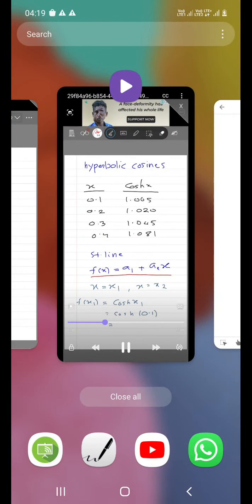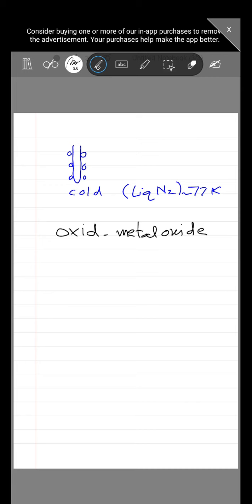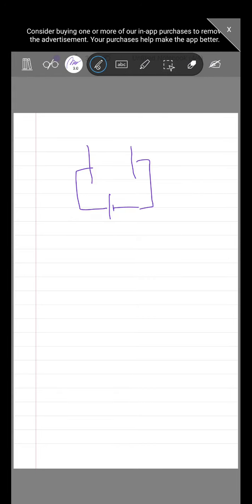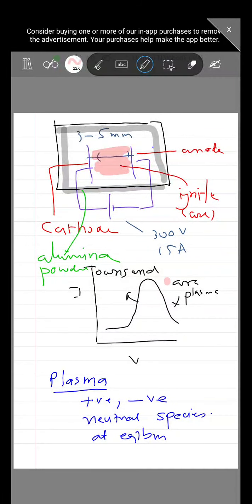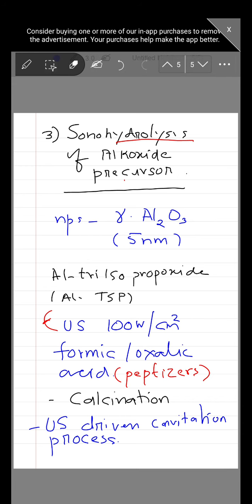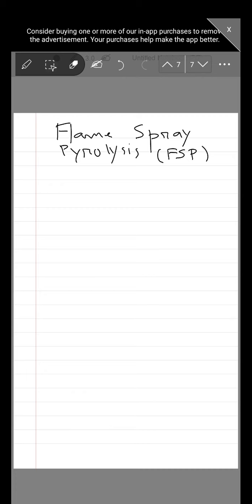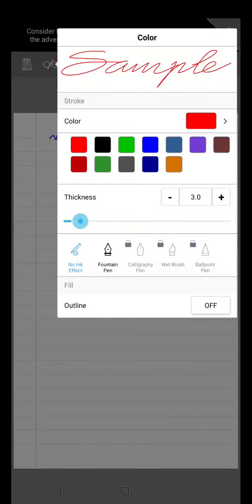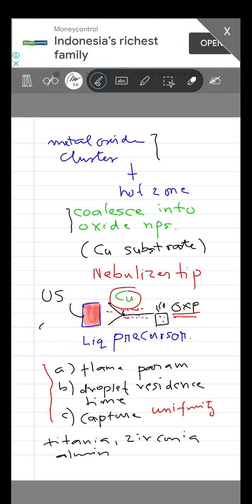229 Synthesis of NP 1